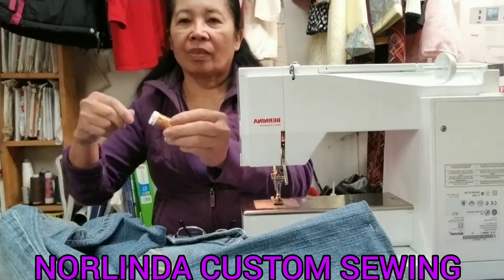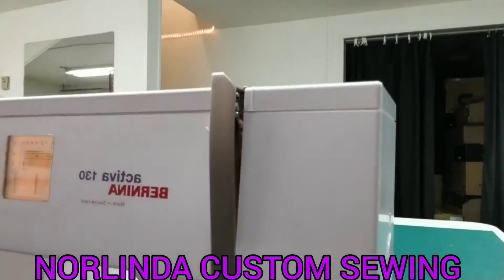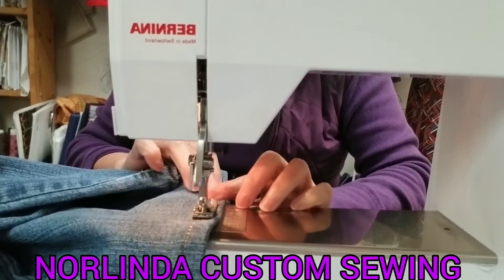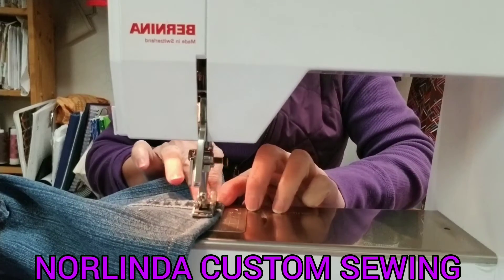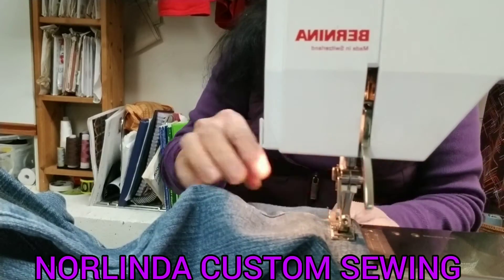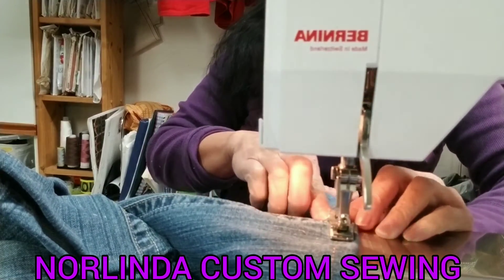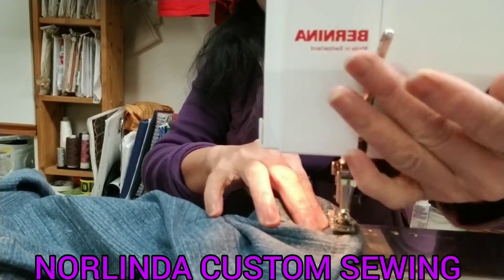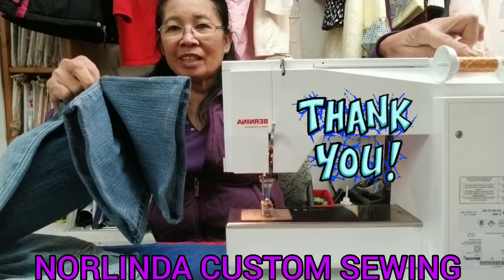HEMMING JEANS USING GOLD RUST THREAD/ ON MY 130 BERNINA SEWING MACHINE. Requested by: Frank Janvari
Using my 130 Bernina sewing machine. For hemming jeans using gold rusted thread